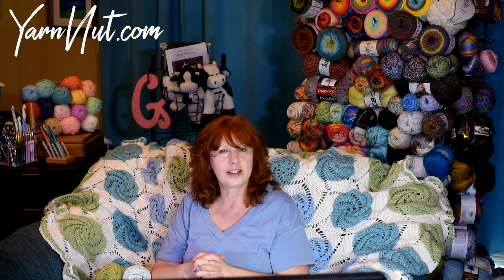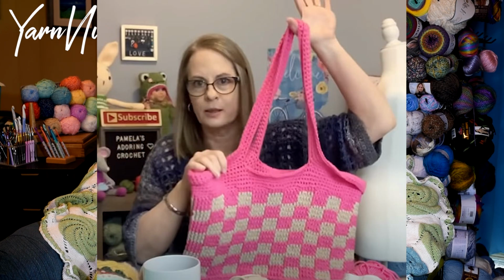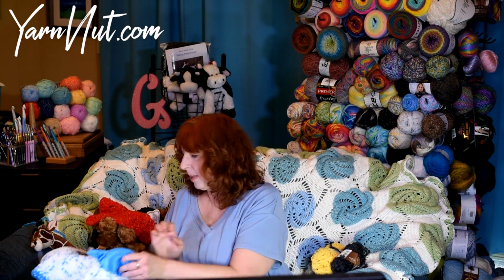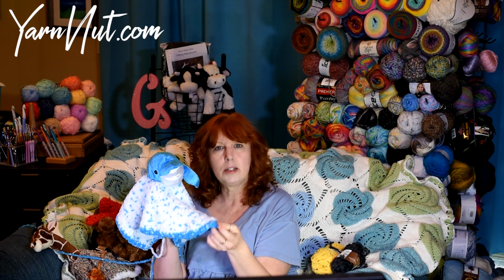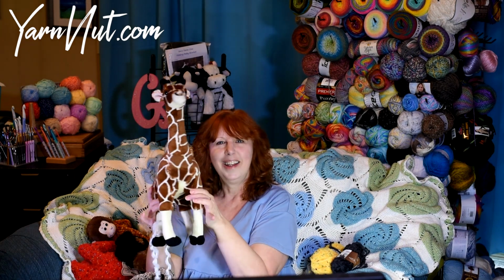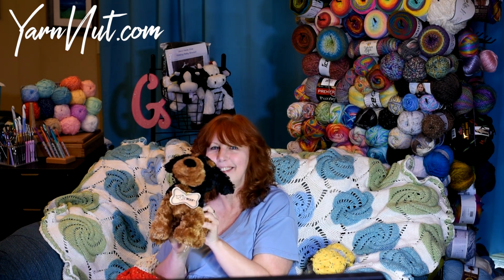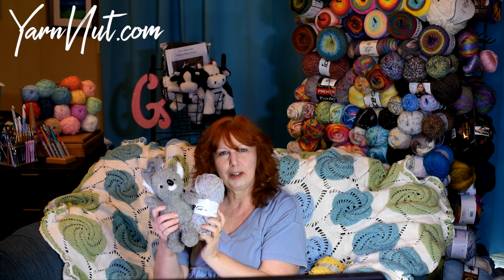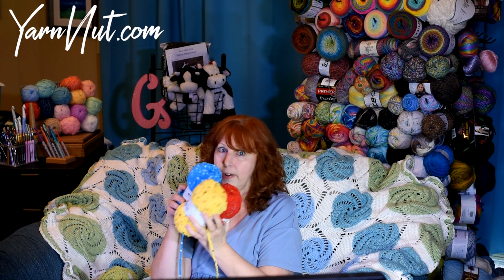Easy Crochet Lovey Yarn Kits - Yarn Nut News - 4-29-21 | What's New at Yarn Nut Yarn & Crochet?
Zelda from zeldanrj3 created this lovey idea about 3 years ago. Check out her YouTube Channel for her Lovey Patterns:

Purchases Ice Yarns, YarnArt Yarn and more with no order minimum, Shipping Ice Yarns from the USA to the USA and now shipping to Canada and other countries worldwide.